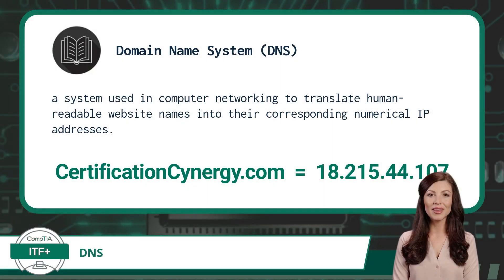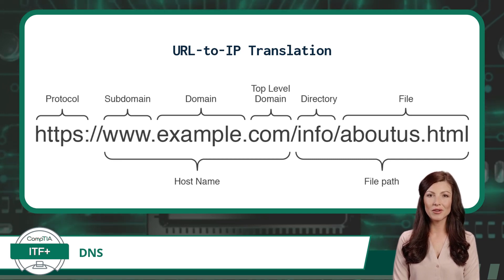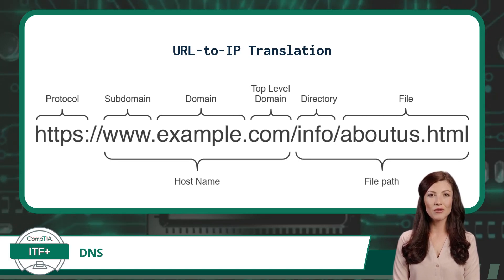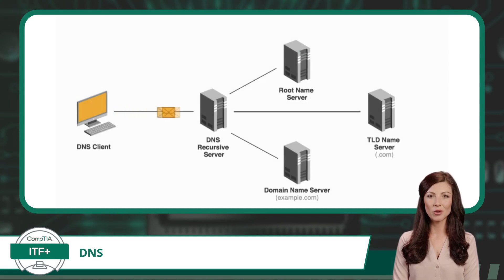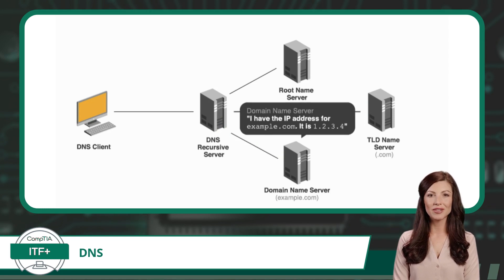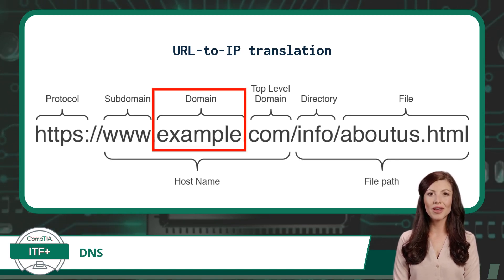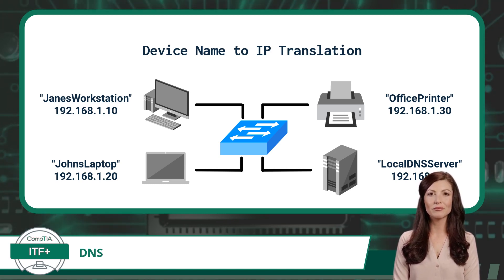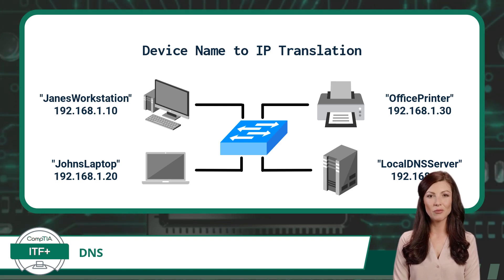CompTIA ITF+ (FC0-U61) | DNS | Exam Objective 2.7 | Course Training Video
CompTIA ITF+ (FC0-U61) | Exam Objective 2.7 | Explain basic networking concepts - DNS